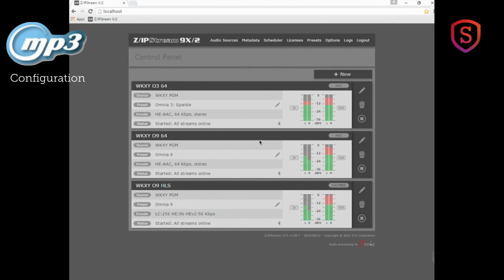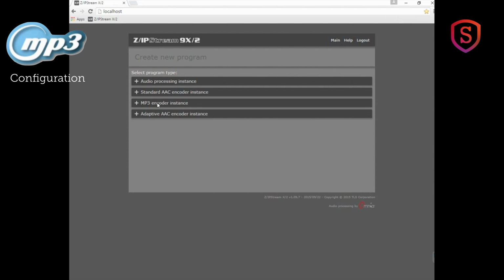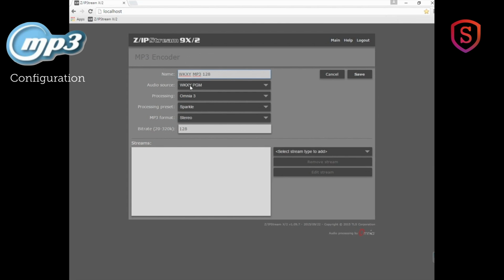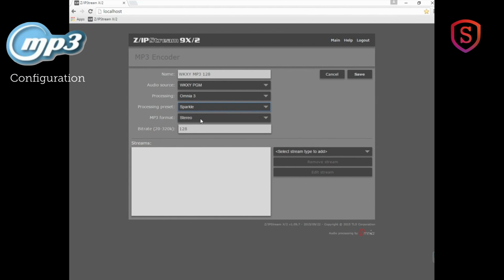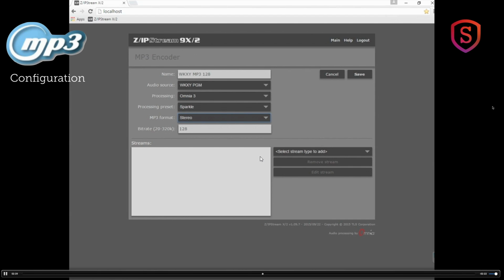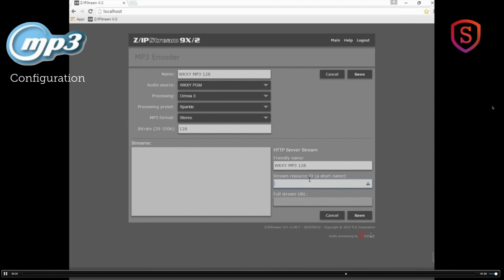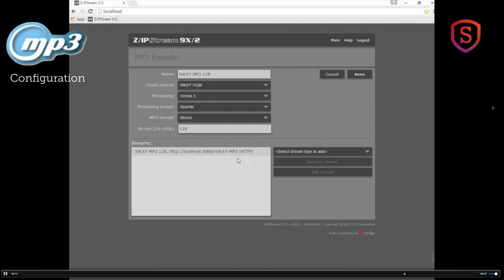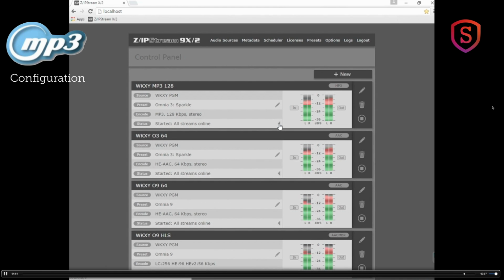Streaming University - Chapter 7 - MP3 Configuration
Streaming University - Chapter 7:  Let's configure an MP3 stream encoder in the Z/IPStream. Telos Alliance has led the audio industry’s innovation in Broadcast Audio, Digital Mixing & Mastering, Audio Processors & Compression, Broadcast Mixing Consoles, Audio Interfaces, AoIP & VoIP for over three decades. The Telos Alliance family of products include Telos® Systems, Omnia® Audio, Axia® Audio, Linear Acoustic®, 25-Seven® Systems, Minnetonka™ Audio and Jünger Audio. Covering all ranges of Audio Applications for Radio & Television from Telos Infinity IP Intercom Systems,  Jünger Audio AIXpressor Audio Processor, Omnia 11 Radio Processors, Axia Networked Quasar Broadcast Mixing Consoles and Linear Acoustic AMS Audio Quality Loudness Monitoring and 25-Seven TVC-15 Watermark Analyzer & Monitor. Telos Alliance offers audio solutions for any and every Radio, Television, Live Events, Podcast & Live Streaming Studio With Telos Alliance “Broadcast Without Limits.”

Routers & Monitors
Codecs & Transceivers
Stream Encoders & Processors
Radio Processors
IP Intercom
Audio Interfaces
Audio Delays
Watermark